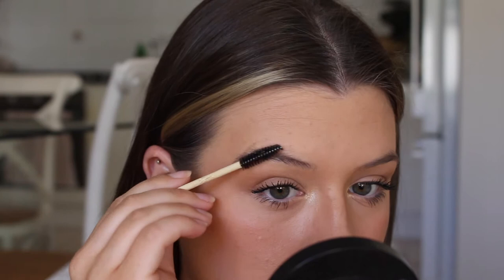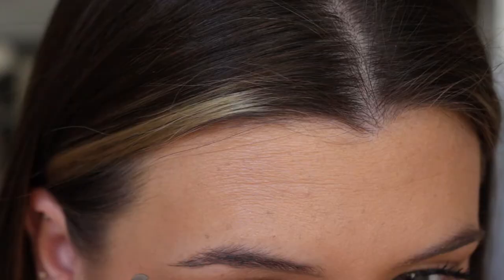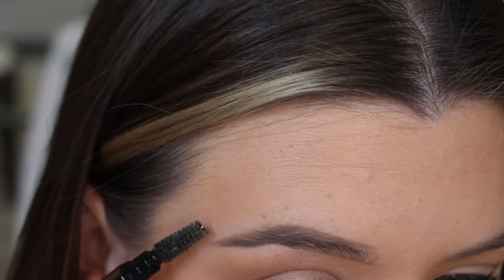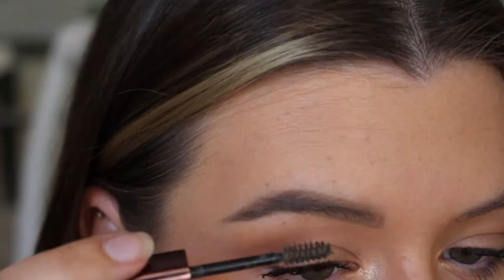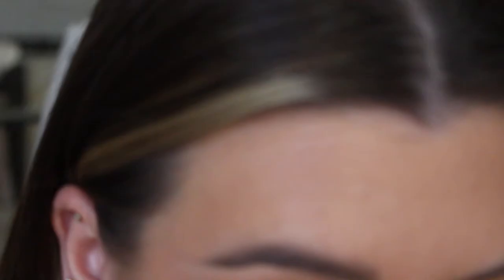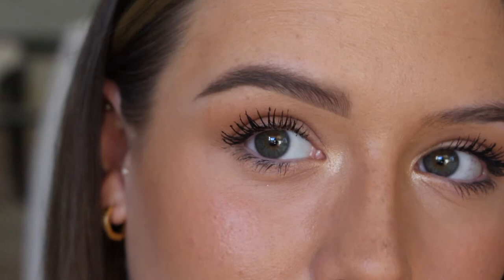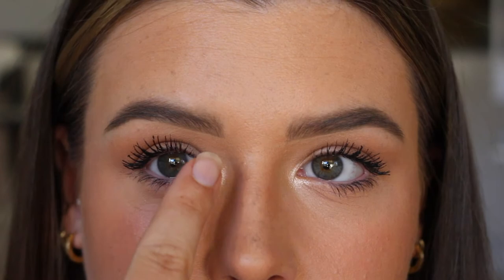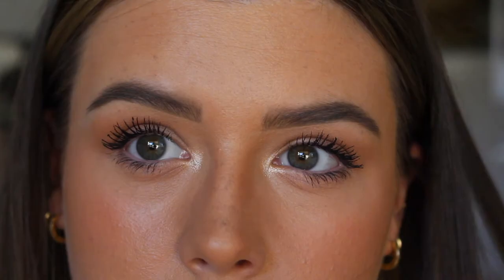HOW TO GET FLUFFY BROWS + SCULPTED BROW TUTORIAL